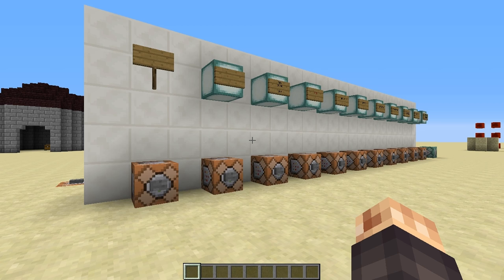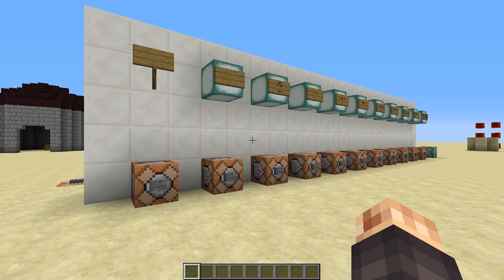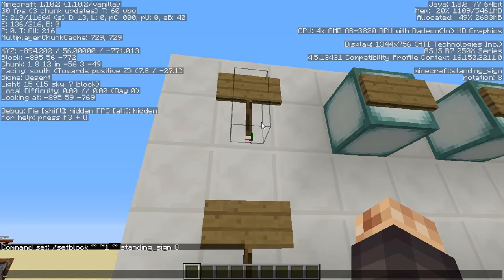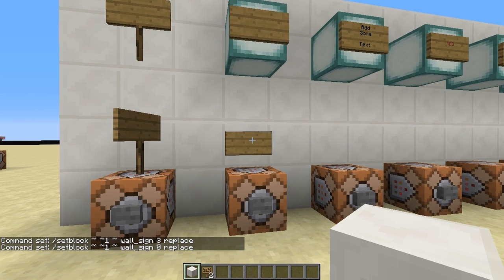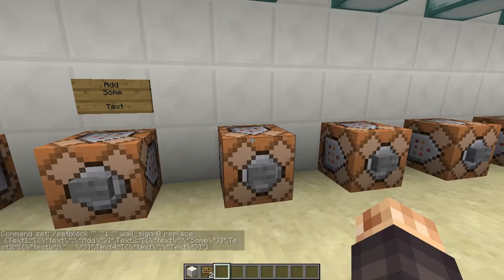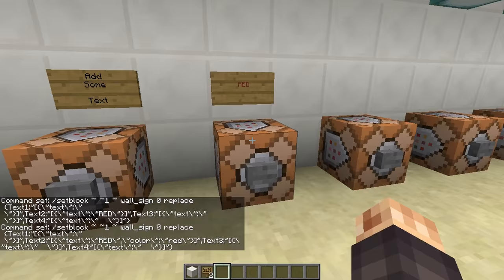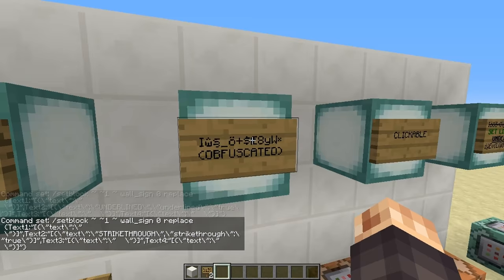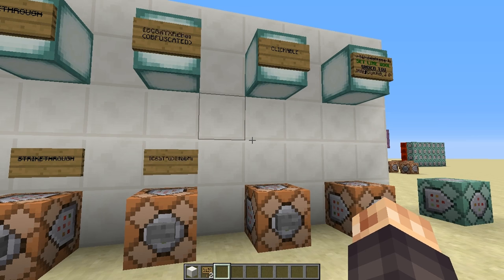HOW TO MAKE CLICKABLE SIGNS **1.14 updated in description link** | Comment to Command #3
Comment to Command is a "by request" Minecraft tutorial series where I look at comments left on my videos and try to provide an explanation of how it can be done in Minecraft. If you have any questions, feel free to write them in the comments section and we will build some stuff together.

Timestamps
1:15 - Basic setblock sign command
3:18 - Adding Text
4:31 - Adding Colour
5:43 - Adding Bold and Other Text Formats
8:03 - Adding a Clickable Command

Video is old Minecraft Java version. Commands don't work anymore. So I updated the commands via the pastebin link.

Colors:
white
gray
dark_gray
black
aqua
dark_aqua
blue
dark_blue
yellow
gold
green
dark_green
red
dark_red
light_purple
dark_purple

Text Formats:
bold
italic
underlined
strikethrough
obfuscated

Support Me!